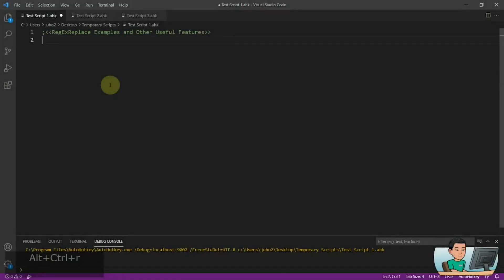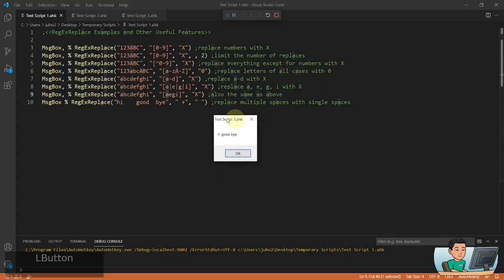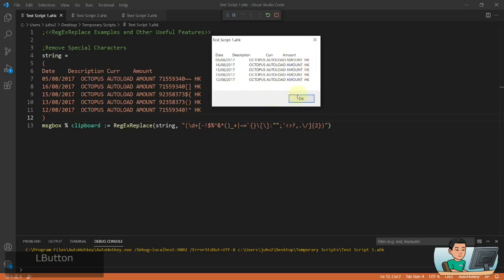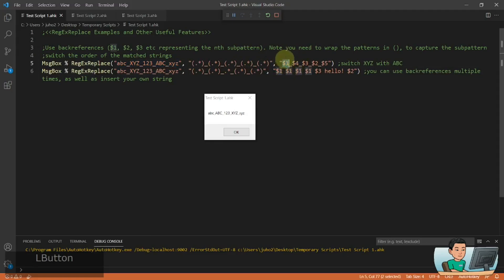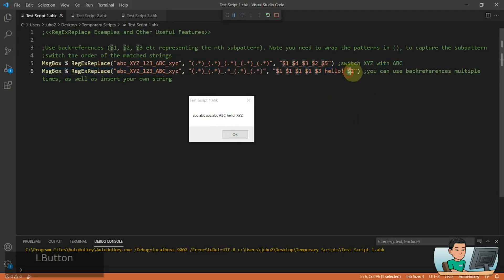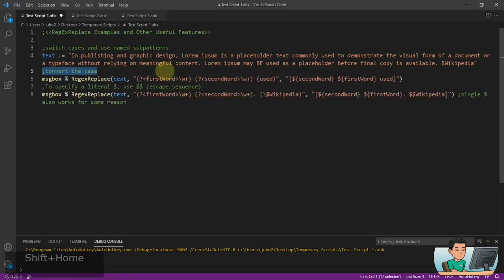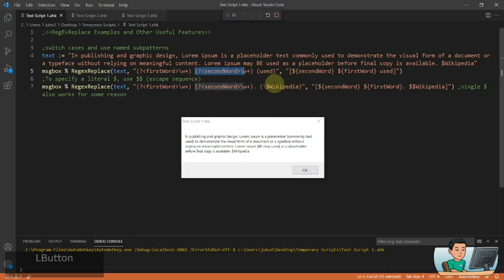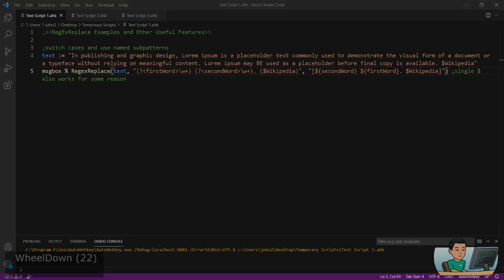[Juho's AutoHotkey Tutorial #13 RegEx] RegExReplace, Pattern Count and Backreferences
In this video, we will be looking at the RegExReplace function in AutoHotkey.